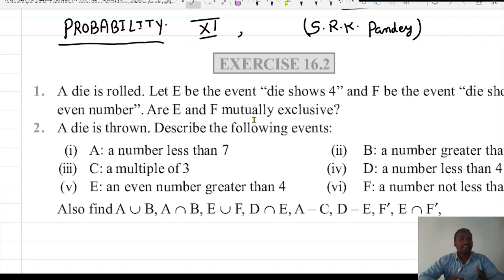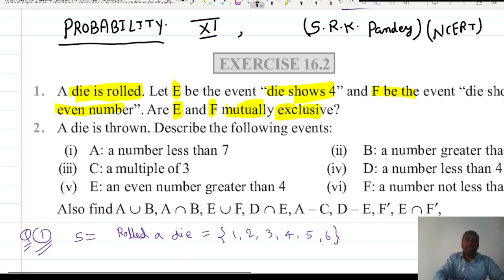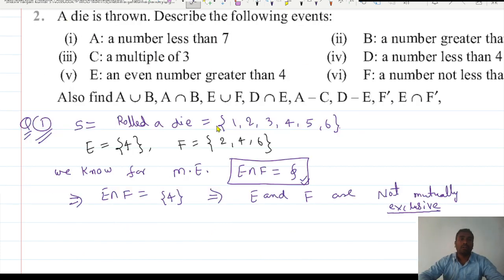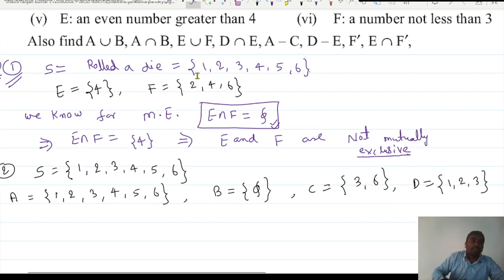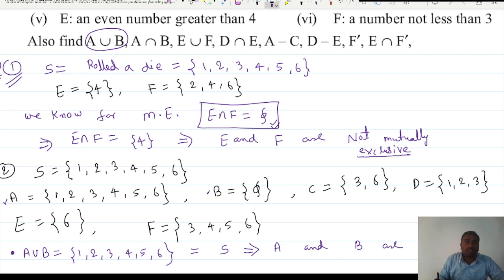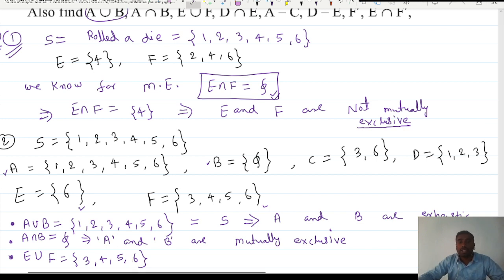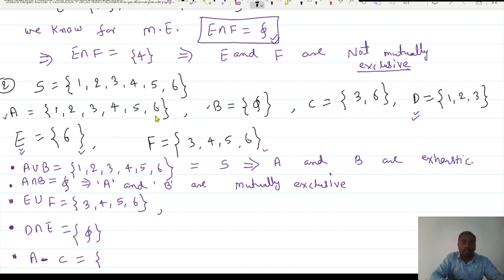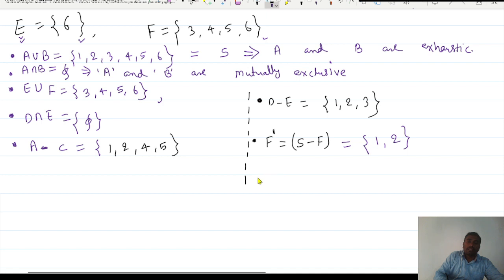@MATHS@NCERT@CLASS-11@PROBABILITY@ EX-16.2 , Q 1 Q 2 @CBSE@IIT JEE@ NTSE @KVPY@OLYMP.